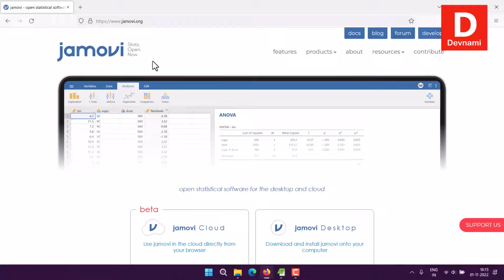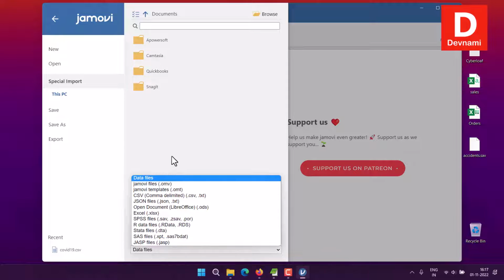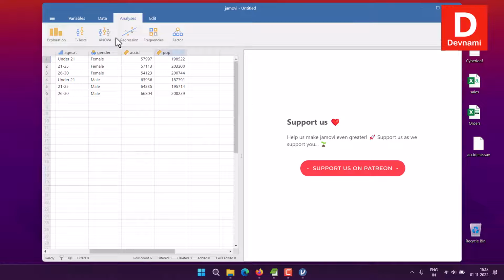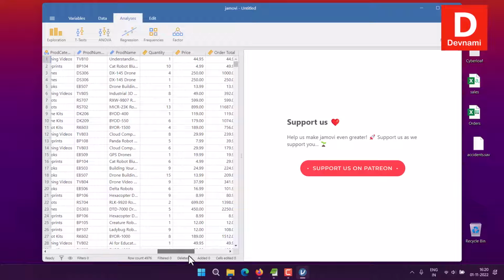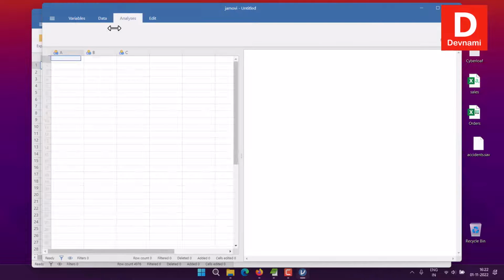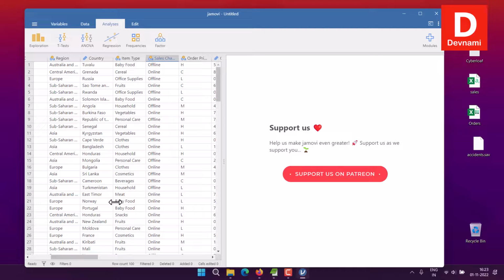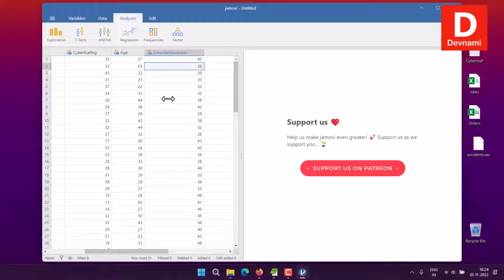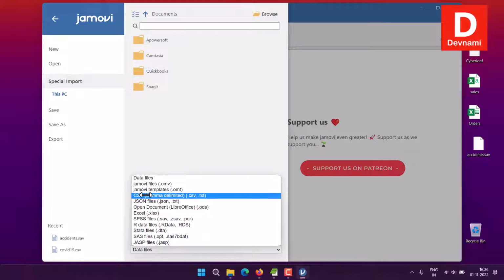Jamovi - How to Import Data in Jamovi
How to Import Data in Jamovi. How do you import data from Excel to jamovi. What files does jamovi support.